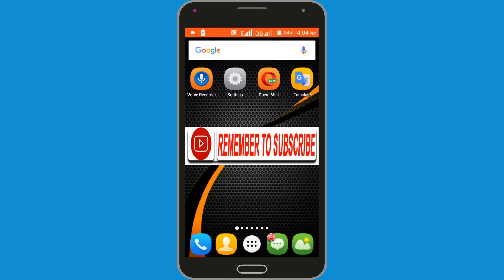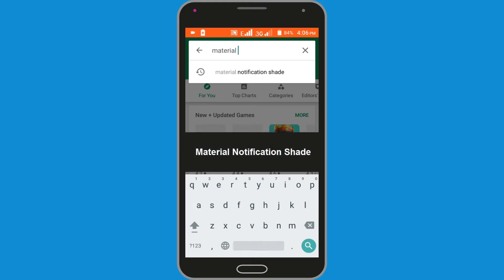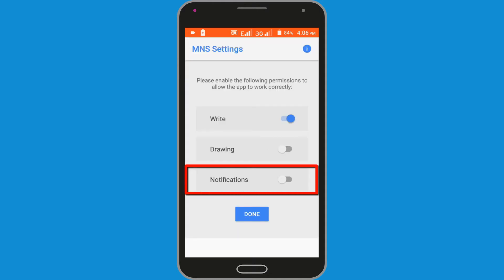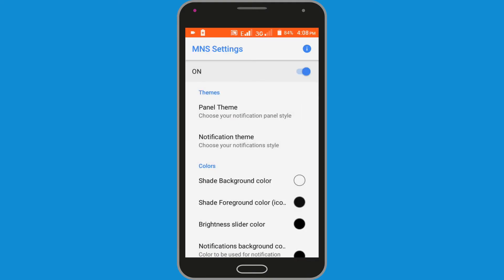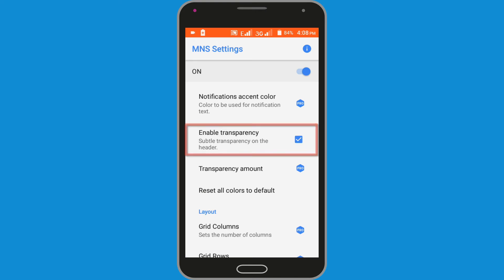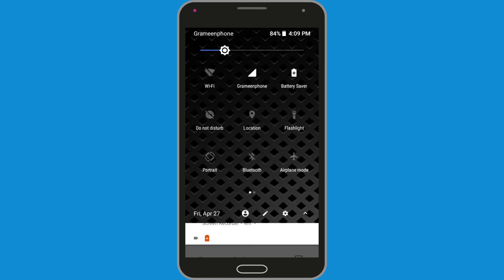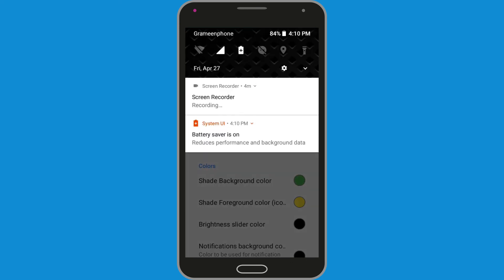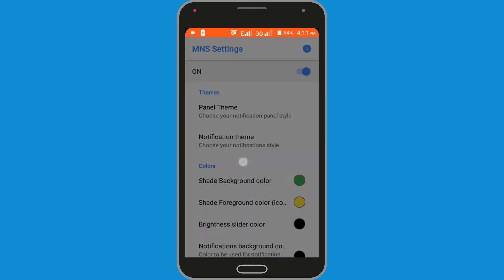How to Change Any Android Status Bar Without Root | Very Easy And Simple Technique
How to Change Any Android Status Bar Without Root | Very Easy And Simple Technique, This video about how to change status bar on android device without root, You can change your android device status bar with this video method.

First you need to download Material notification shade, free from the Google Play Store. Then follow this video.

♦ ♦ ♦ More Android Tips And Tricks ♦ ♦ ♦